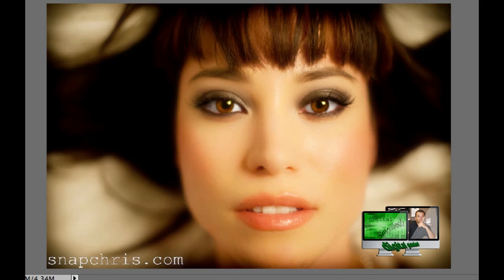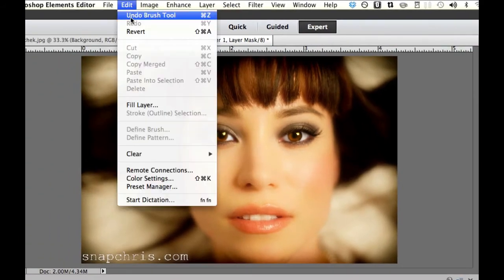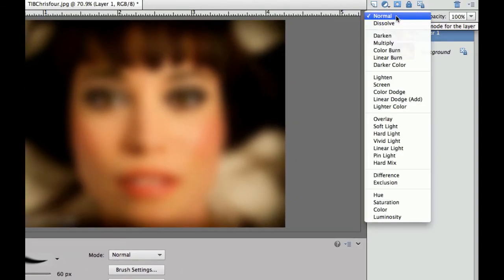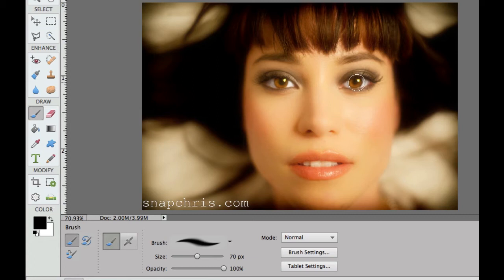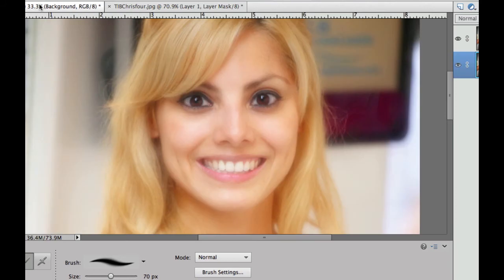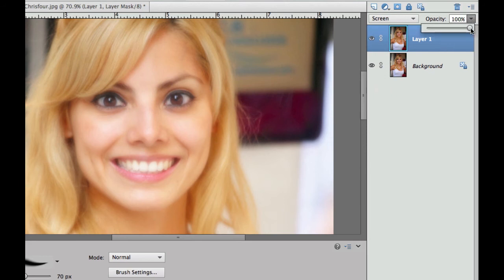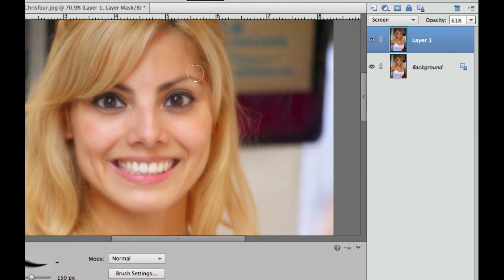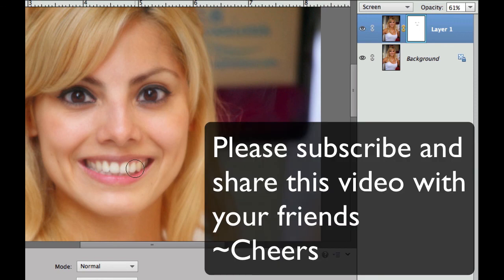Learn Photoshop Elements - Get a Model Glow with 1-Layer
This video tutorial demonstrates how to add a professional model glow to a portrait using a single layer.